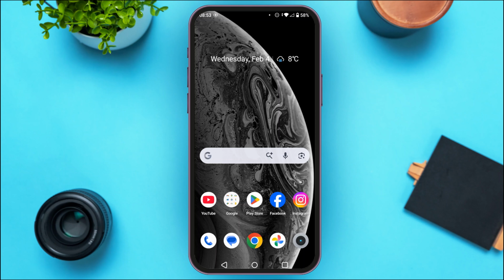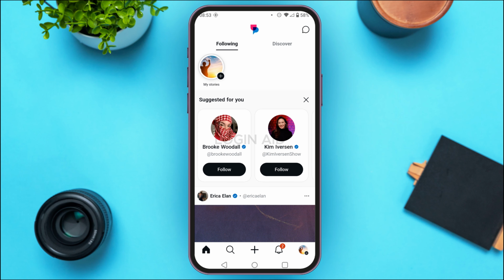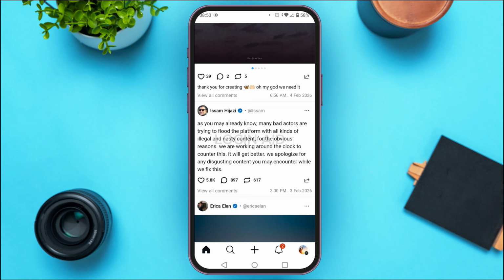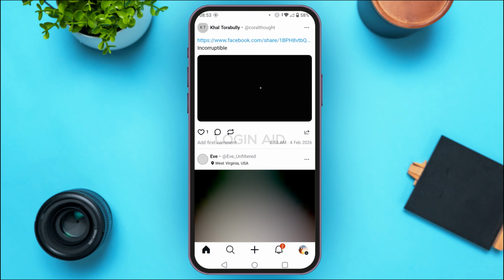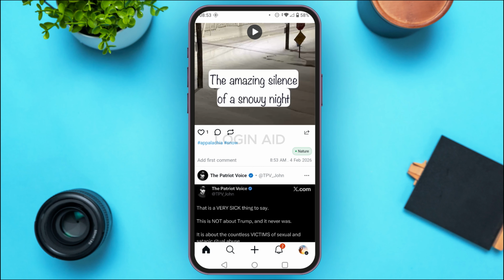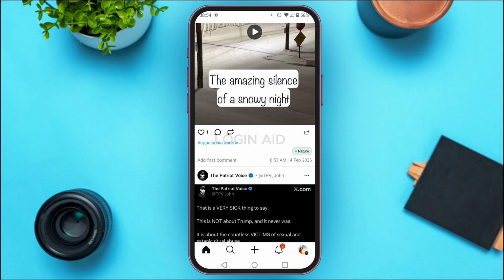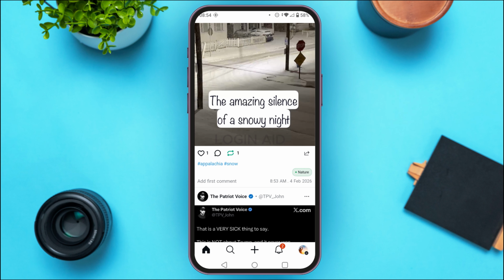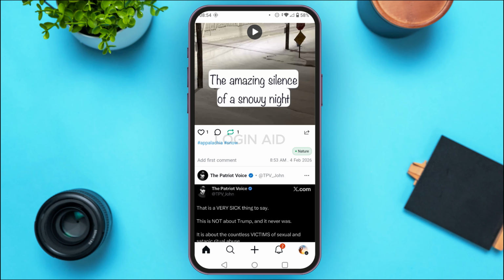How To Repost On UpScrolled App | Share Content Again Using UpScrolled 2026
This tutorial covers the complete process for reposting content, including reposting public posts, managing repost visibility, and troubleshooting cases where the repost option is not available. Learn how reposting works on UpScrolled and how to use it correctly to increase engagement and share content responsibly.